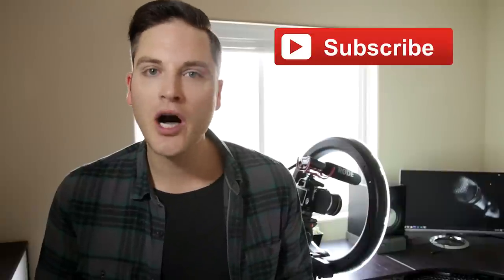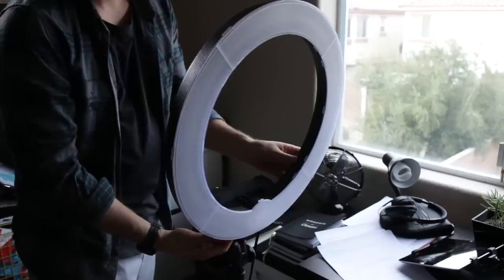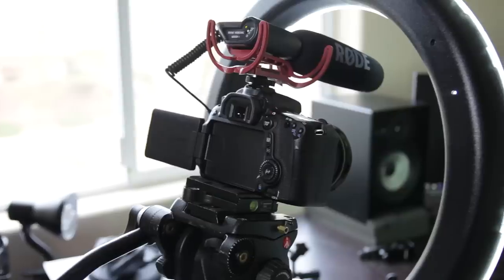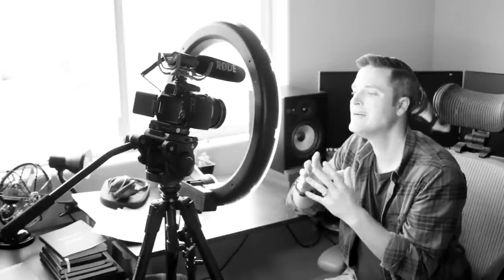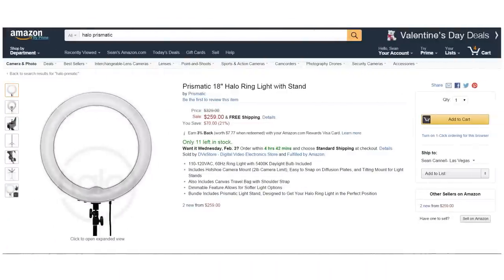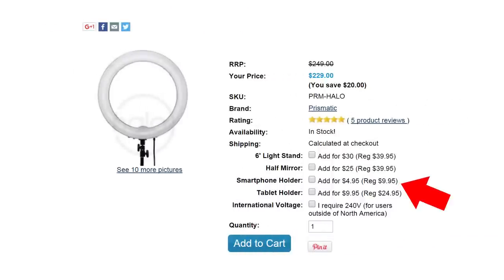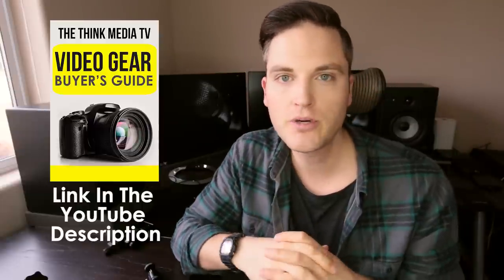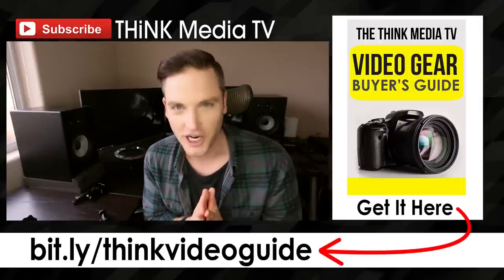Ring Light for YouTube Videos Review — Video Lighting Tips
Check out the Best Ring Light for video here ➡️ (Amazon) Watch other videos in our BEST Budget YouTube Equipment series here ➡️➡️➡️

Ring Light for Video List and Tips Mentioned:

1. Prismatic 18" Halo Ring Light (Amazon)

2. Prismatic 18" Halo Ring Light with Stand (Amazon)

3. An alternate ring light option is the Diva Ring Light NOVA. (Amazon)

Lens
Canon EF-S 10-22mm f/3.5-4.5 USM SLR Lens

Lighting
Prismatic 18" Halo Ring Light with Stand

Tripods
Manfrotto 701HDV,755XBK Video Kit

Microphone
RODE VideoMic Studio Boom Kit

About this video:
In this video, Sean Cannell from THiNK Media TV reviews the Halo Ring Light and shares tips for getting the best video lighting with ring lights. If you are looking for a ring light for making YouTube videos or wondering how to use it, check out this video for a review and techniques. The Prismatic Halo Ring Light is can be used for photography or video. Right now it is a favorite video lighting kit, and it is the best YouTube lighting equipment. Sean also shares some of his best YouTube video lighting tips and lighting techniques for video production.